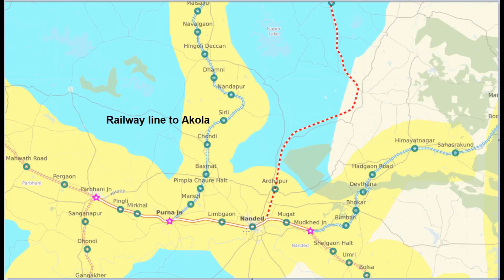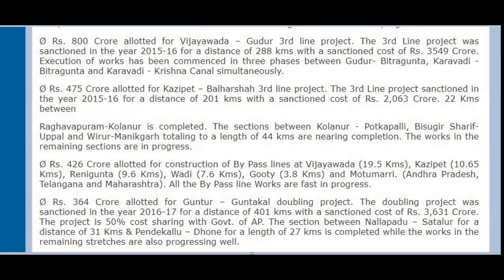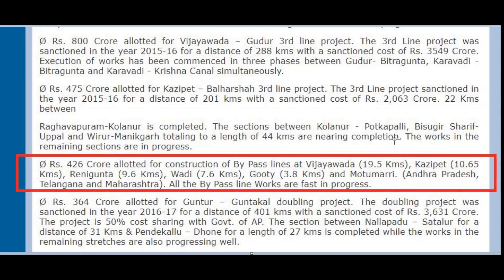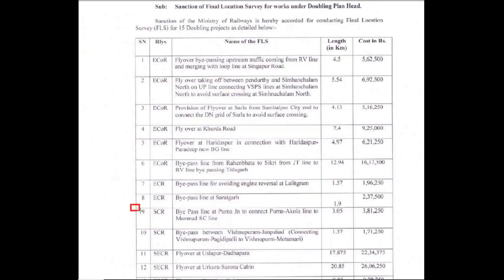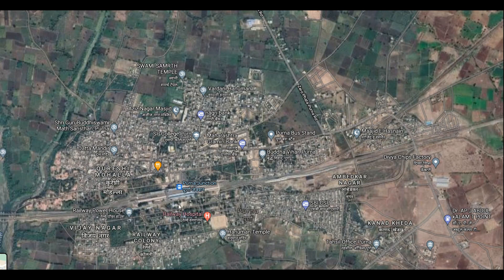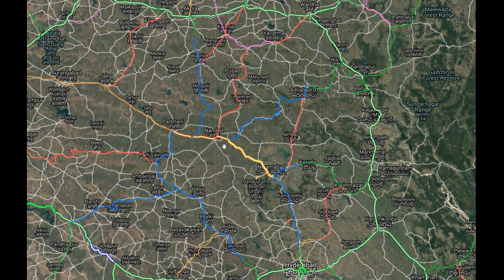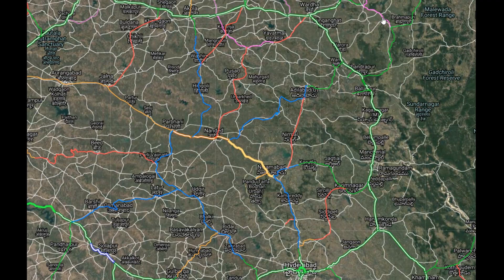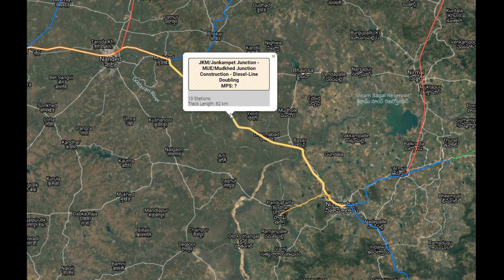Purna Junction Bypass Line Update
This video will give information about purna junction bypass line.